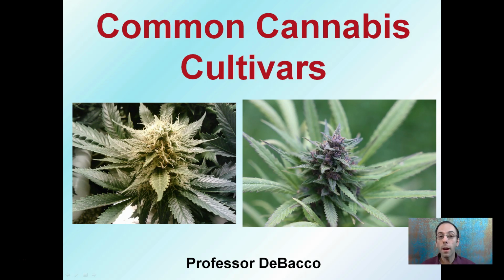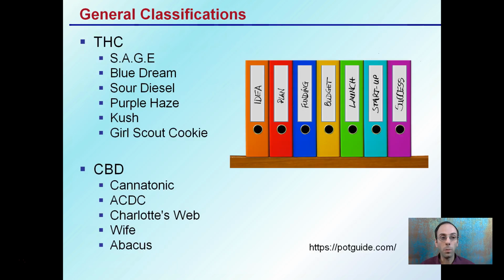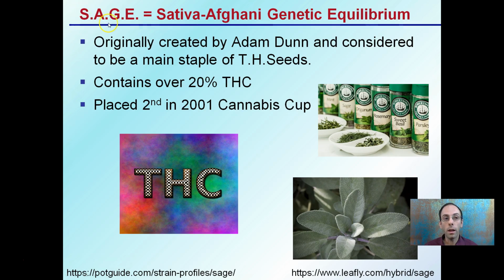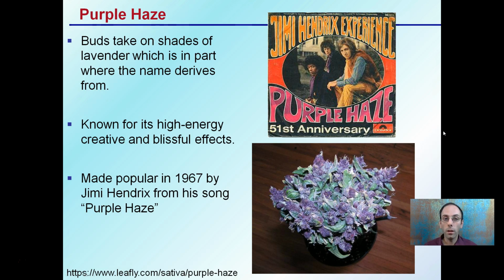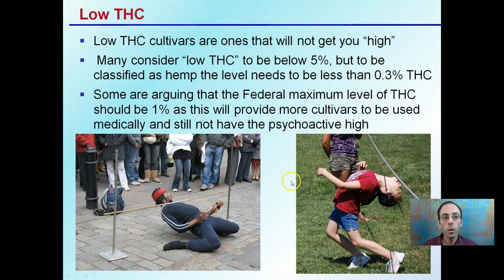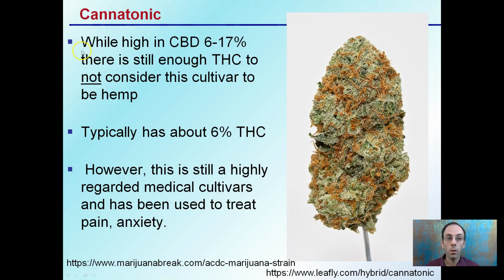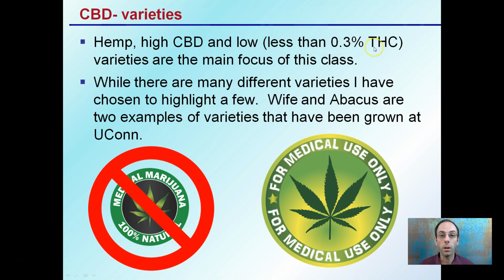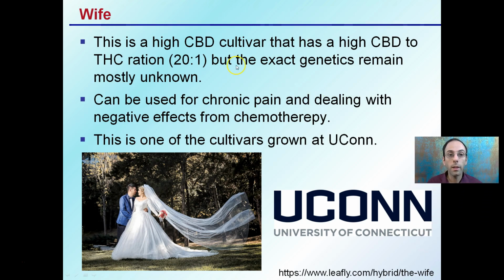Common Cannabis Cultivars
While some highlights are provided in many cases little is known about the origin of some of the cultivars.

-THC
S.A.G.E
Blue Dream
Sour Diesel
Purple Haze
Kush
Girl Scout Cookie

-CBD
Cannatonic
ACDC
Charlotte's Web
Wife
Abacus

Helpful “Review Sheets” to use while you watch the video can be found at…

“Review Sheets with Answers” so you can check your understanding can be found at…